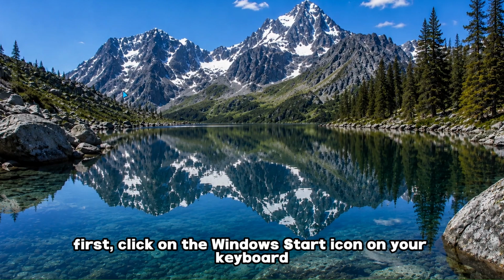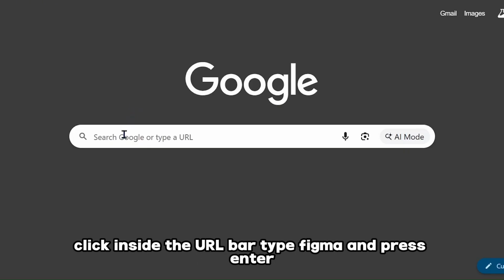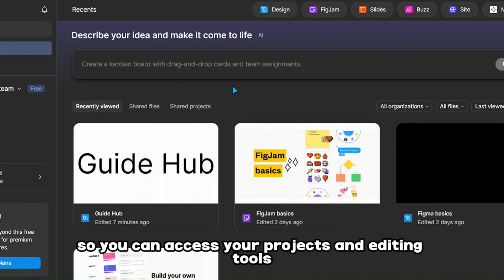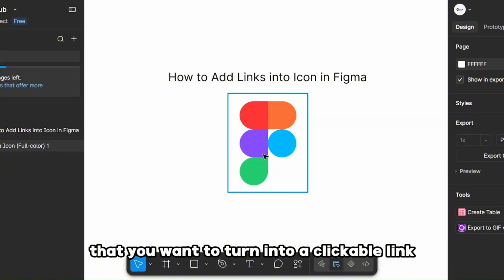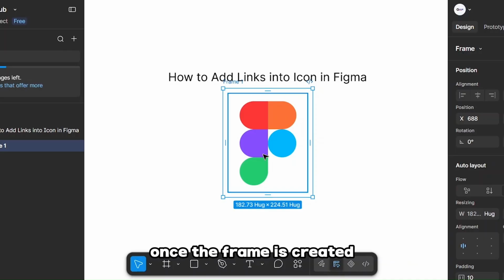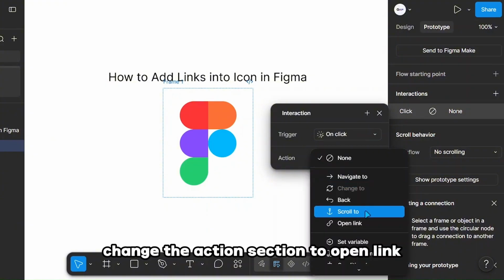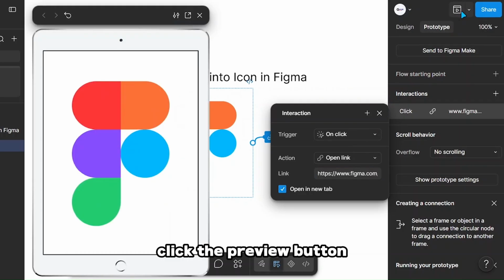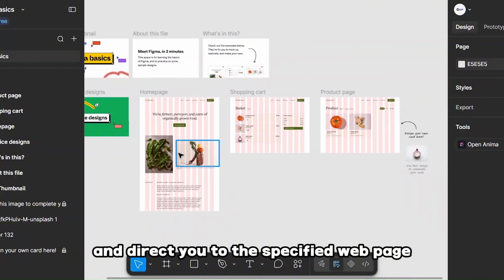How To Add Links Into Icon in Figma (𝟮𝟬𝟮𝟲) | 100% WORKS | NO Yapping, To The Point! | FAST & EASY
(2026) Learn How To Add Links Into Icon in Figma in this video (NO YAPPING + 100% WORKS!) | EASY FULL GUIDE, Everything You Need To Know! | Add Links Into Icon in Figma